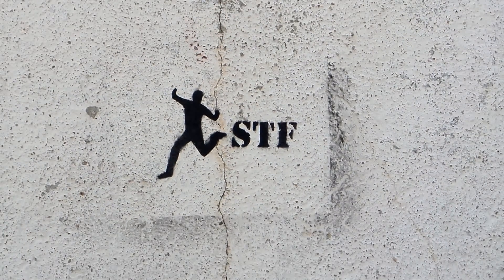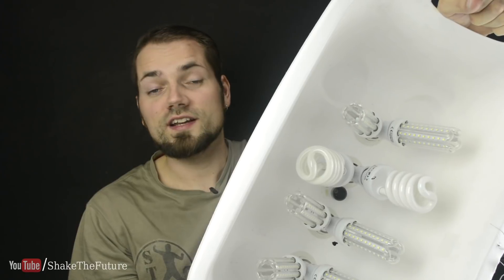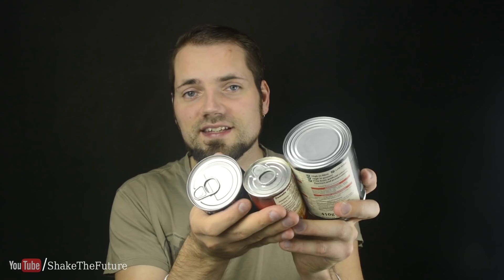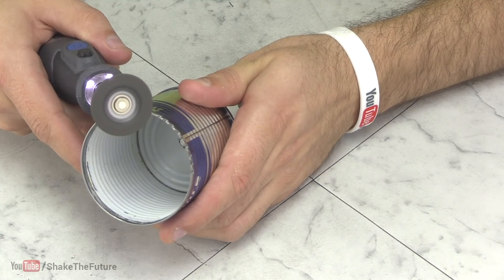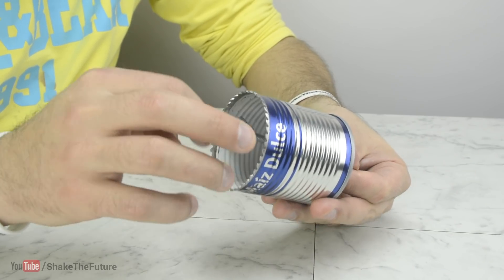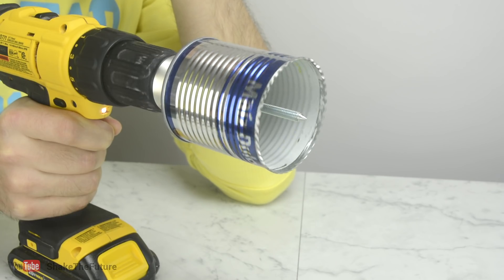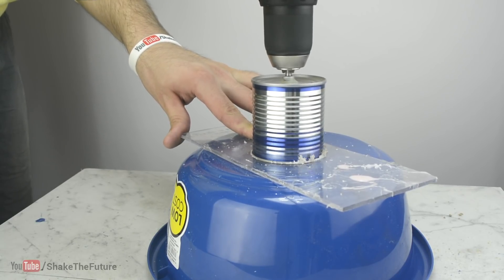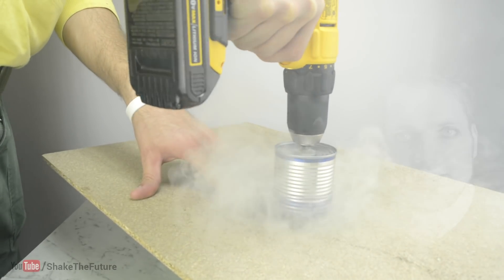Can You Drill a Hole With a Tin Can?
Sometimes I need a hole saw drill bit, but I don't want to spend too much money on it. I don't mind to spend money on good tools, but hole saw is not something I use often. It's kind of like spending 10 - 15 euros just to drill a hole...at least it my case.
In this video I am trying to find out if a tin can could be used to drill a hole.
Result was very good. You can drill plastic, acrylic, drywall and other easy to drill materials.
It did not do a good job in drilling wood.